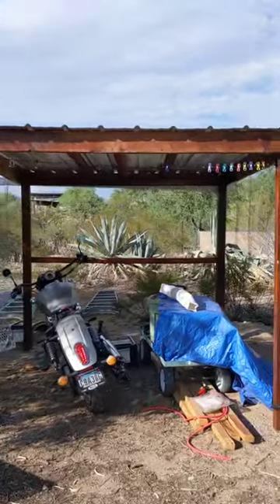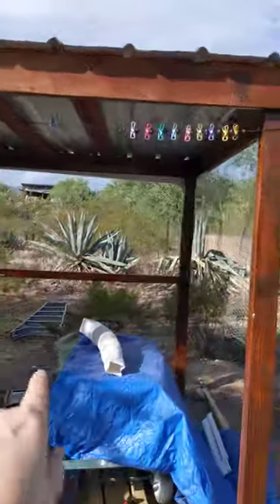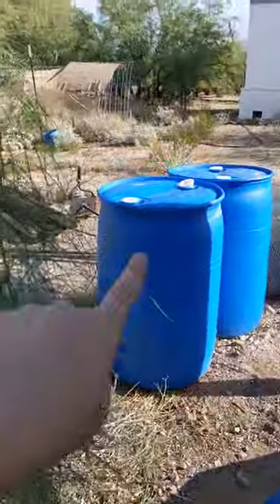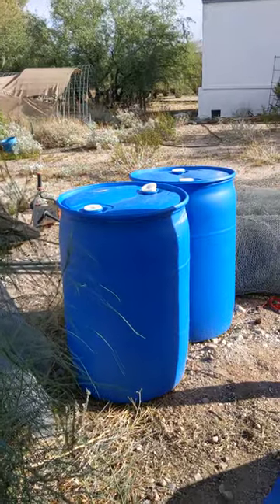rainwater harvesting from our aquaponics shed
This morning it's not the surface of the sun outside, so I went out and replaced the spigot on the rainbarrel (not shown as I need to test it for leaks), hung the gutter, and attached the first crossbeam that will hold the wire netting on. I know it's wavy, I'm not too concerned because I'm putting wood slats up on the outer surface for shade and I can staple it to them once they're up. Then it got too hot and humid (68%, what in the world?) so I came inside. But I'm almost done with the top layer! Just 2 crossbeams to go.